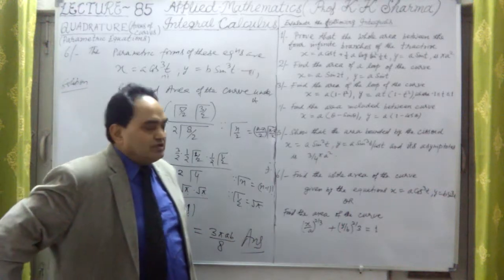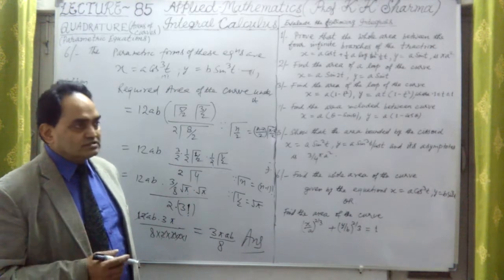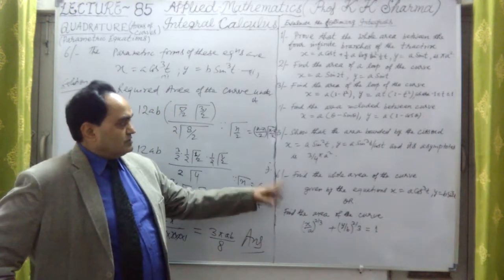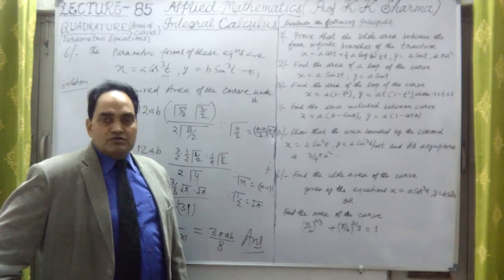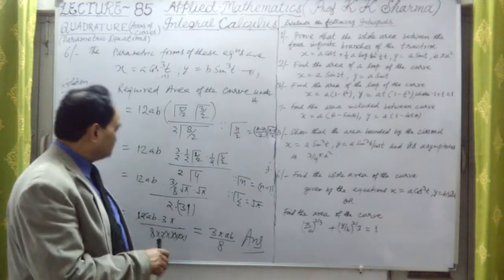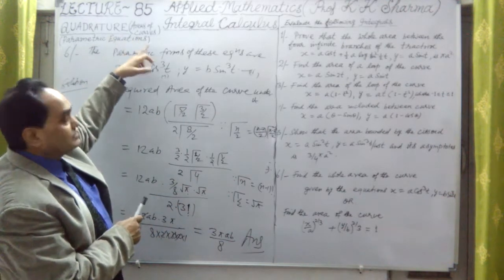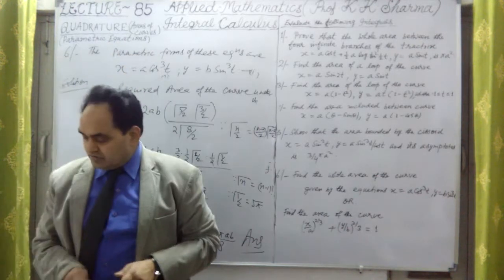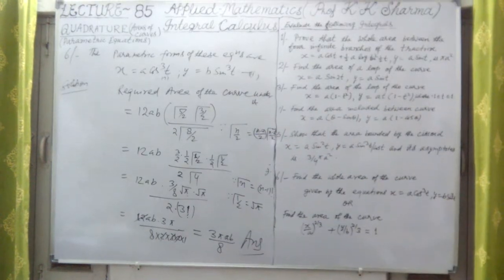QUADRATURE AREAS UNDER CURVES BY PARAMETRIC EQUATIONS INTEGRAL CALCULUS LECTURE 85 E STEP BY ST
AREA OF CURVES GIVEN BY PARAMETRIC EQUATIONS

The Areas of the curves are given by the formulas Limits a to b Integration of y dx or Limits a to b Integration of x dy. This has been explained in the previous Lecture series on Areas under curves for Cartesian co ordinates.
In this case of the Parametric Equations of the above formulas will be replaced by Limits t = α  to  β  Integration of y (dx/dt)dt or Limits t = α to β Integration of x (dy/dt)dt where α and β are the values of t corresponding to the values a and b of x and y